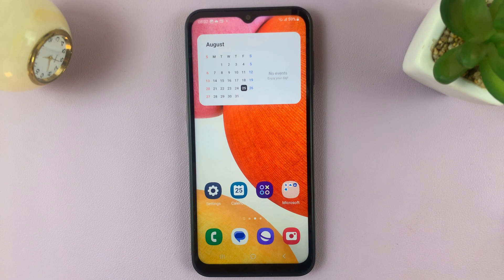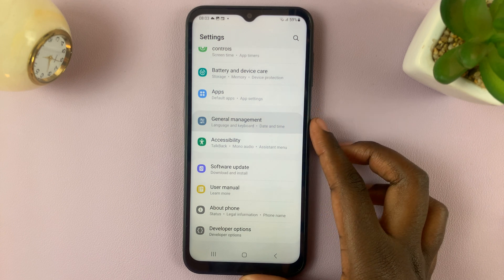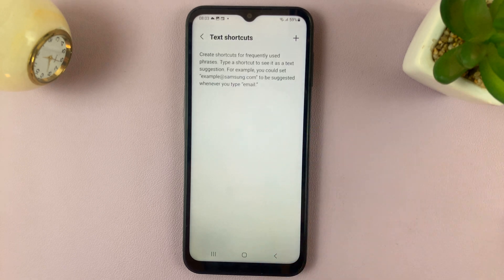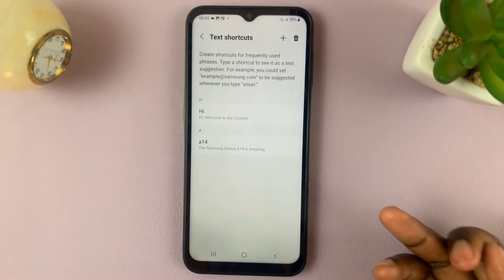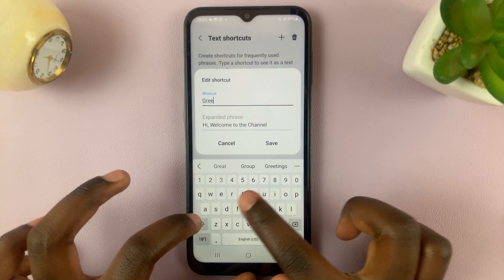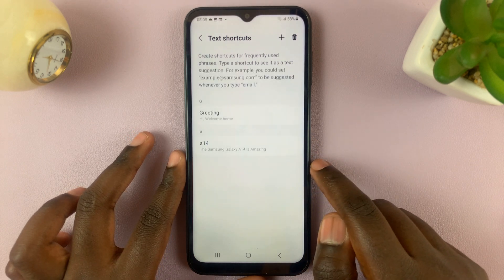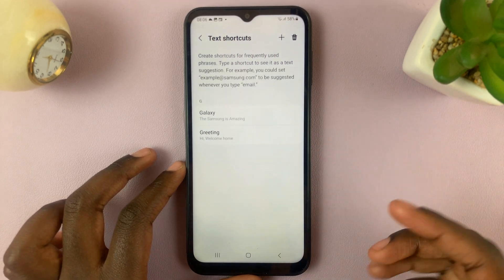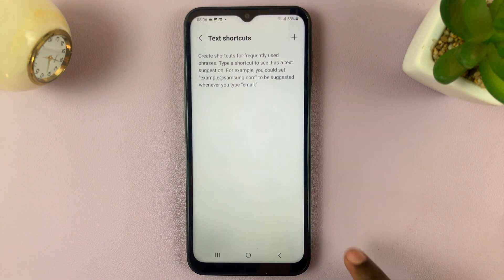How To Edit & Delete Text Shortcuts On Samsung Galaxy A14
Learn How To Edit & Delete Text Shortcuts On Samsung Galaxy A14. Our step-by-step guide on how to edit and delete text shortcuts on the Samsung Galaxy A14!

Text shortcuts can save you time and effort while typing, and in this tutorial, we'll show you exactly how to customize and manage them to enhance your texting experience.

Whether you're a new Samsung Galaxy A14 user or someone looking to make the most out of your device's keyboard features, this tutorial is designed to help you streamline your typing process.

How To Edit Text Shortcuts On Samsung Galaxy A14

1. Open the Settings app

2. Scroll and select General Management

3. Under General Management, tap on Samsung Keyboard Settings

4. Locate the label Text shortcuts. Tap on it.

5. Next, select the shortcut you wish to edit .

6. Then to make sure that the changes have been saved tap on Save.

How To Delete Text Shortcuts On Samsung Galaxy A14

1. Open the Settings app

2. Scroll and select General Management

3. Under General Management, tap on Samsung Keyboard Settings

4. Locate the label Text shortcuts. Tap on it.

5. Then tap on the bin icon at the top of the screen.

6. then select the shortcut you wish to delete.

7. Tap on the bin icon again and a confirmation prompt will appear. Tap on Delete to verify your choice.

Cell Phone Tripod Adapter